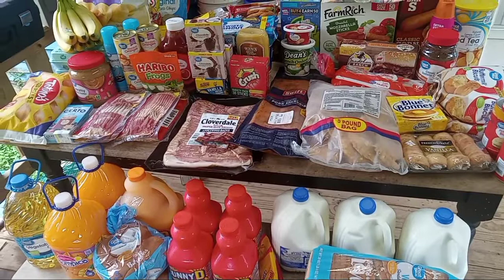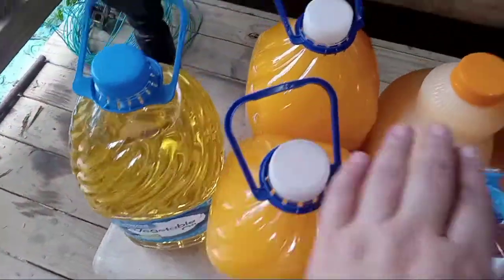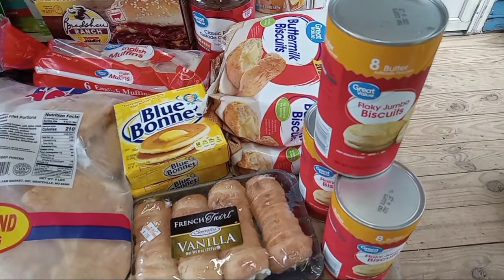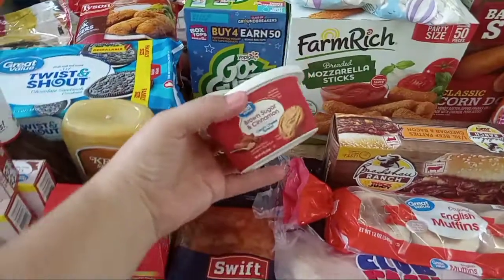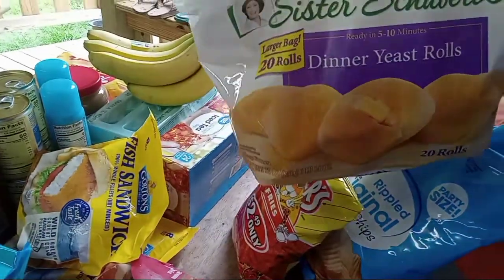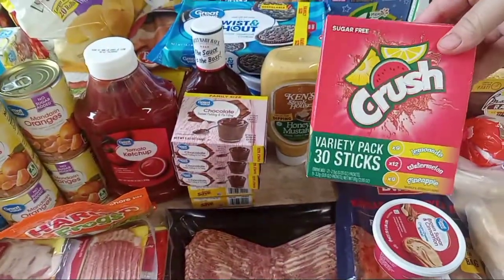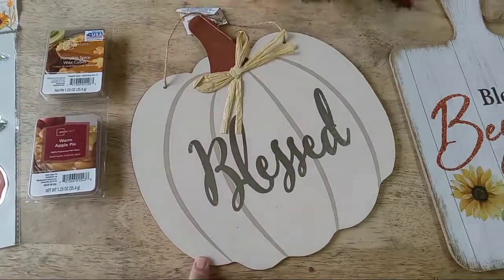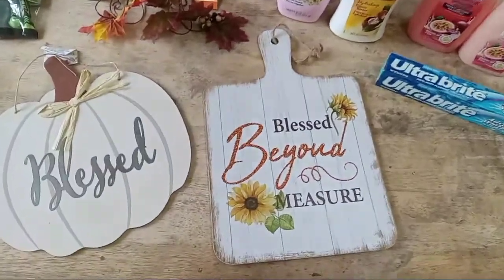Shop w/me + Fall Haul Y'all!!|Mamas Smoky Hills Life Skills